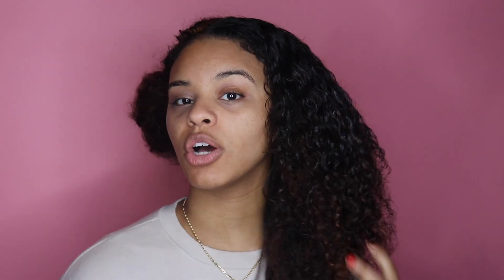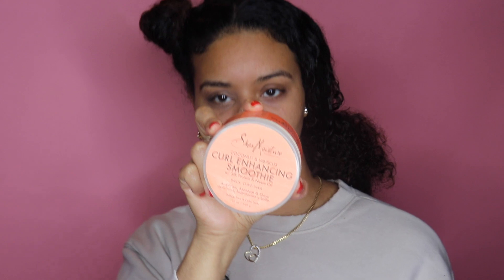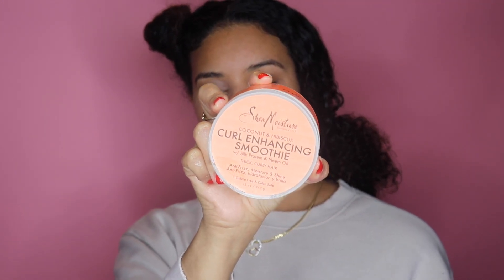ChellisCurls | Product Application Do's & Dont's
Hi Beauties!!

This video is all about the proper way to apply your products for maximum definition. i hope you found this video helpful!

Products Mentioned:

1. Sheamoisture JBCO Leave In Conditioner
2. Sheamoisture Curl Enhancing Smoothie